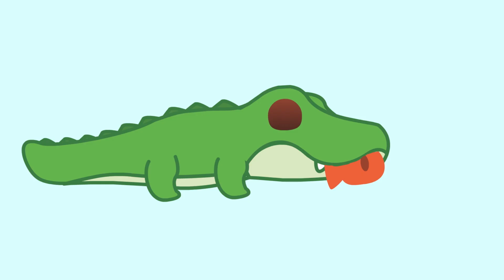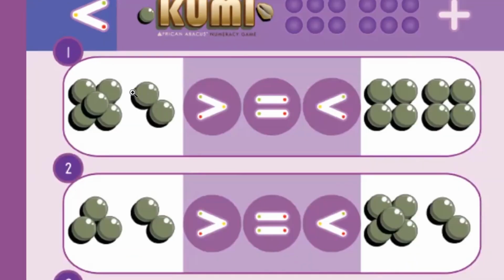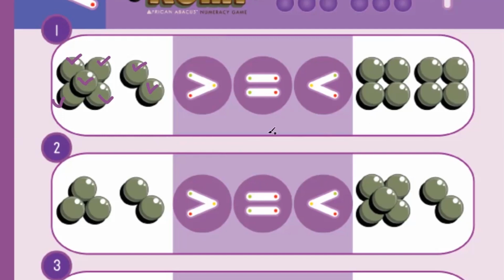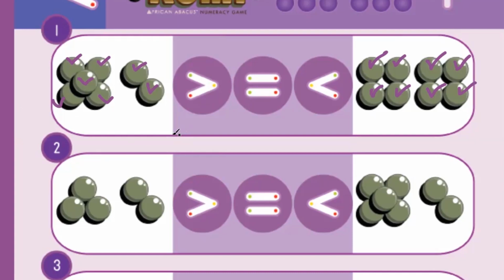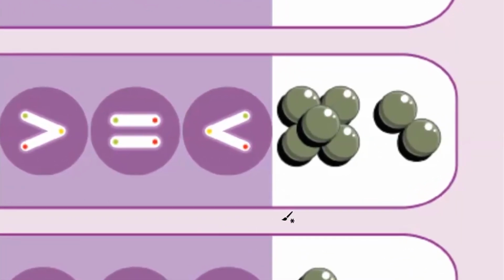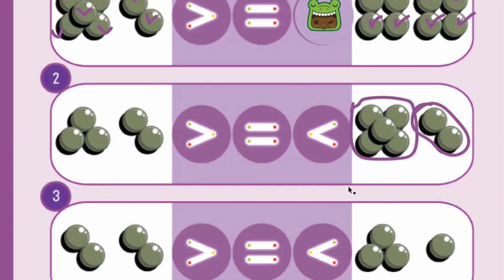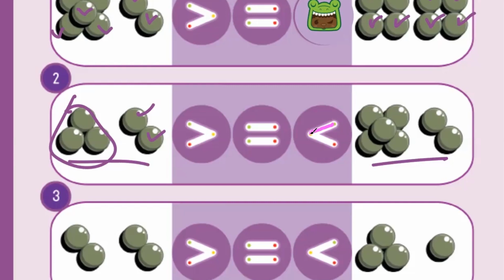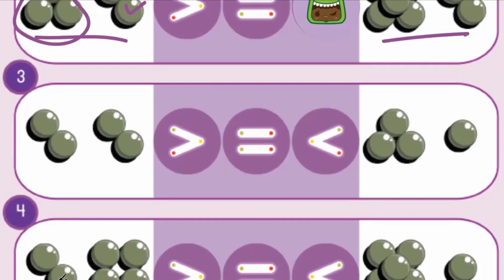KUMI™ Book 1 Lesson 5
This is the fifth video in a series of video tutorials devoted to teaching the KUMI™ AFRICAN ABACUS™ Numeracy Game. if you would like to follow along, you can find the KUMI™ African Math Book on amazon at: